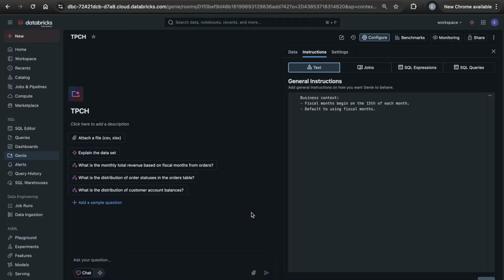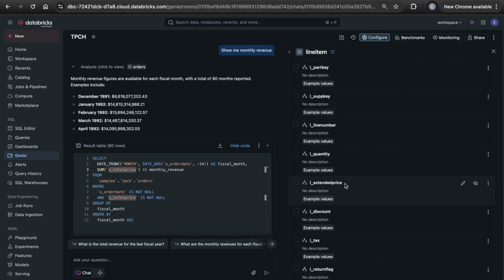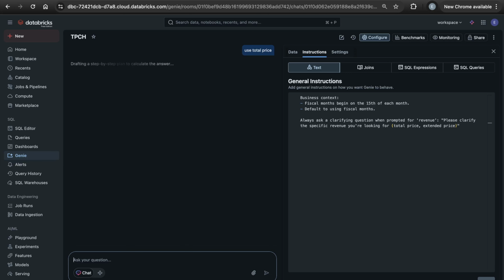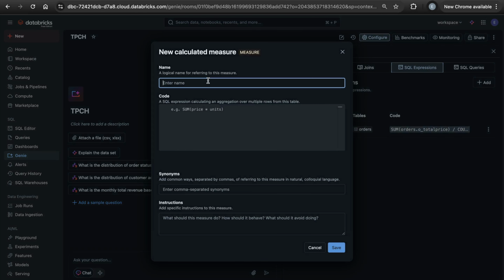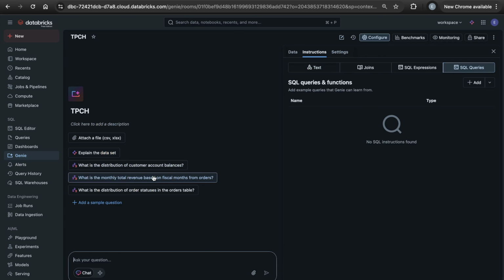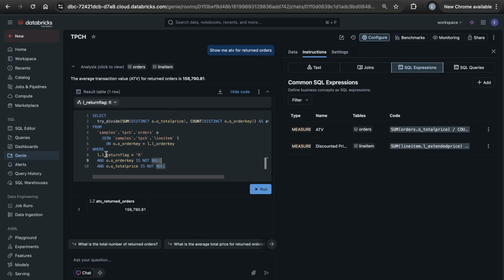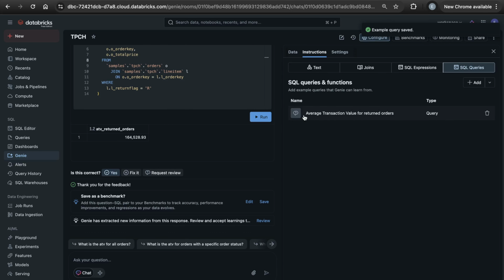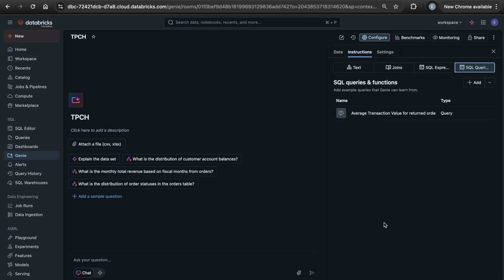Databricks Genie Instructions vs Example Queries vs SQL Expressions - When to Use Each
How do you train Genie to be reliable and consistent? Knowing how to imprint your knowledge onto Genie is key. And this requires understanding the nuances of the instructions you can provide to Genie:
1) Natural language text instructions
2) SQL expressions
3) Example SQL queries

Knowing when to use each of these isn't obvious when you're ramping up on Genie. So watch the video, and together we'll walk through real examples of taking Genie from 'not quite getting it' to doing exactly what we expect.